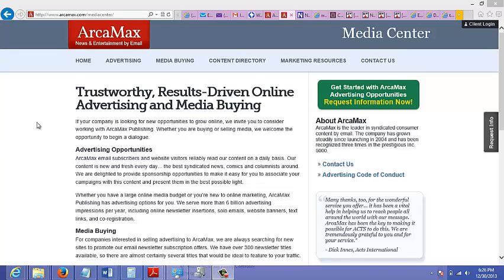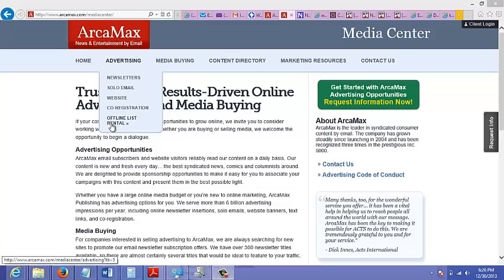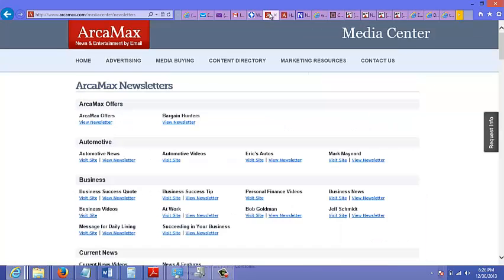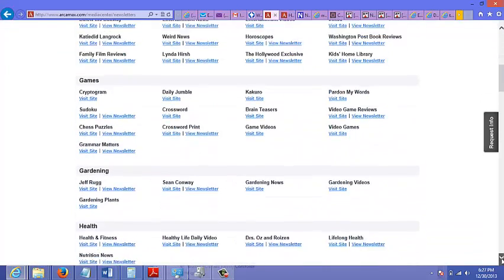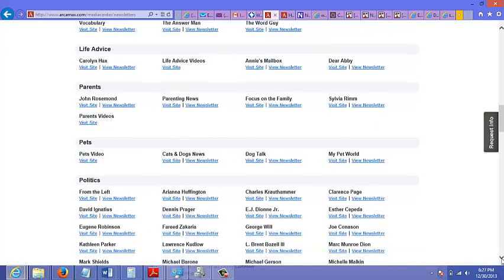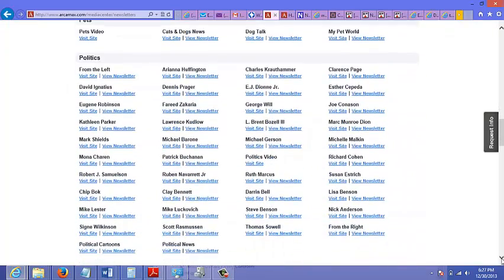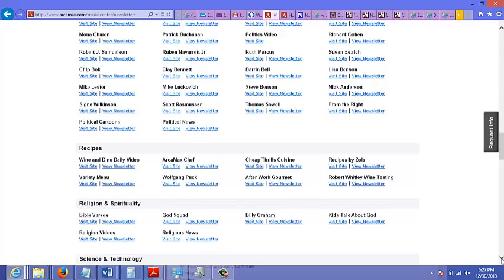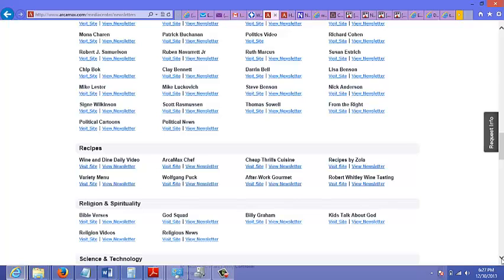large solo ads vendor and list brokers 2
arcamax